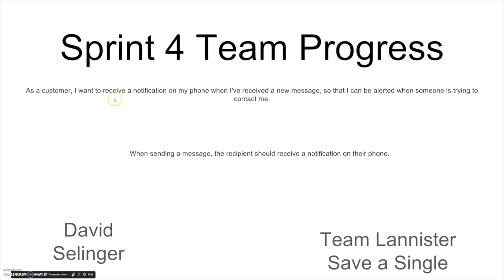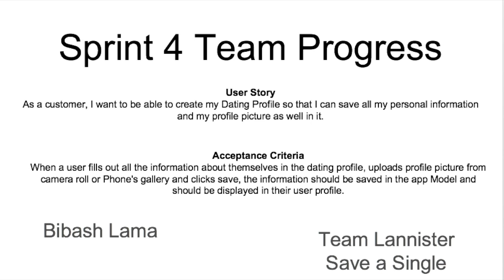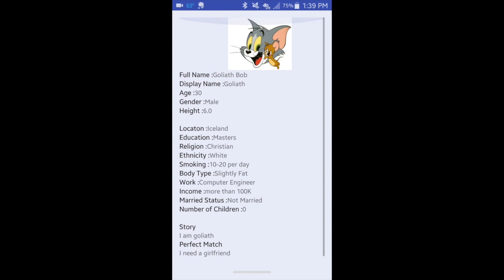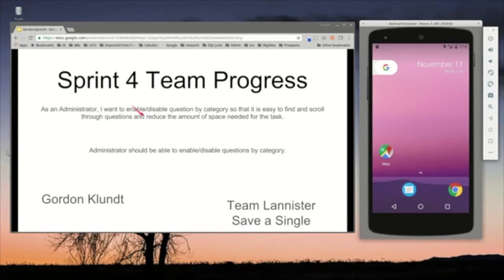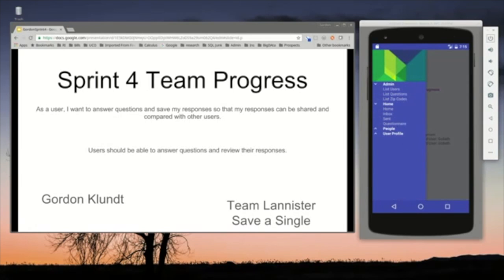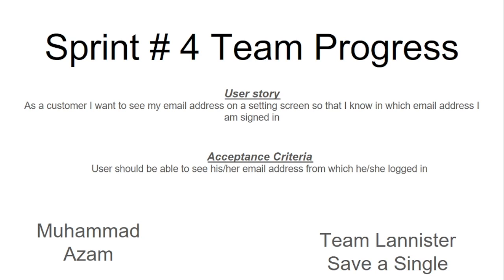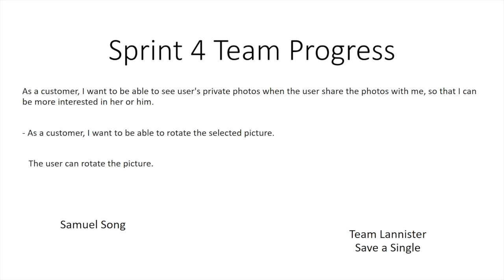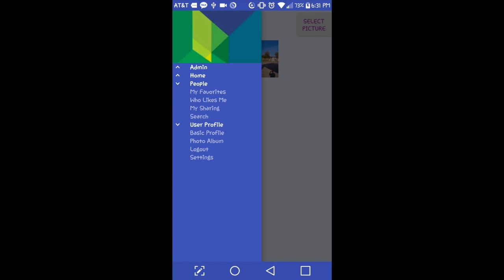Sprint4 TeamProgress TeamLanister